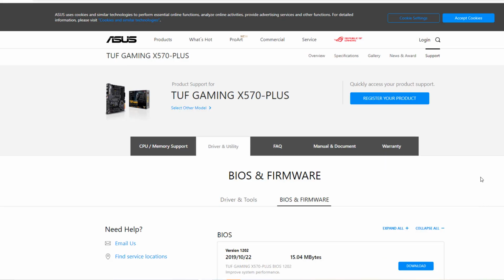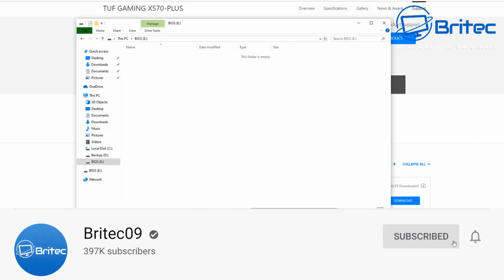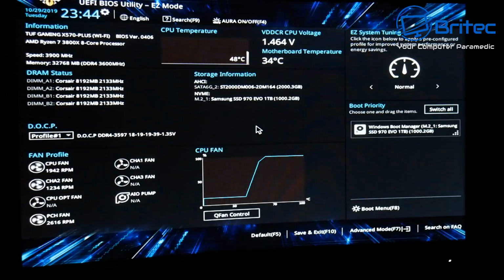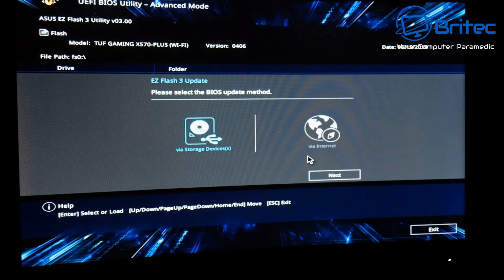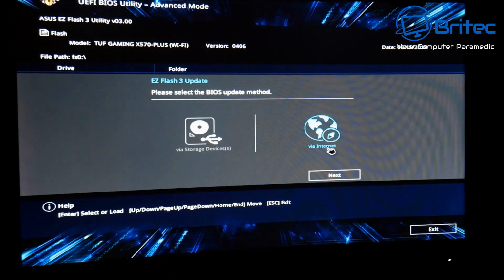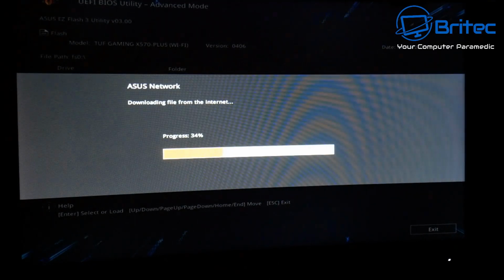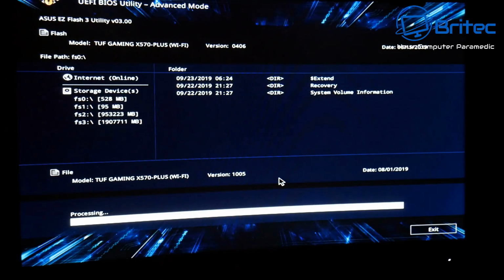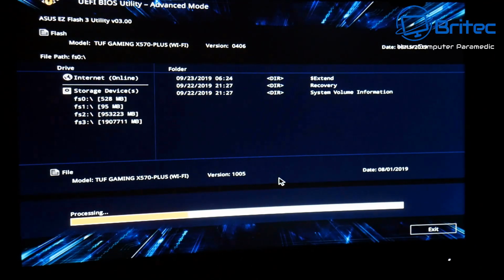How to Update BIOS on X570 Motherboard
How To Update BIOS with EZ Flash 3
Today we will be flashing the BIOS using ASUS EZ Flash 3, it allows you to download and update to the latest BIOS through the Internet without having to use a bootable disk. I think this is a awesome  to update the firmware on your motherboard. No more worrying about whether you have the right BIOS, this feature takes care of that for you.

Should I update BIOS on new motherboard? absolutely, all new hardware has bugs that need to be fixed and a lot of these can be fixed with a BIOS update.